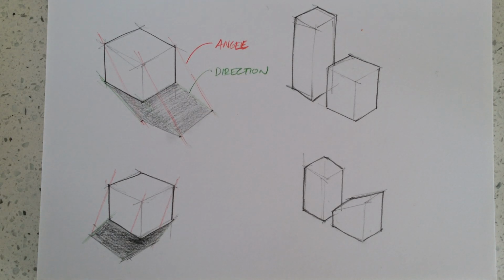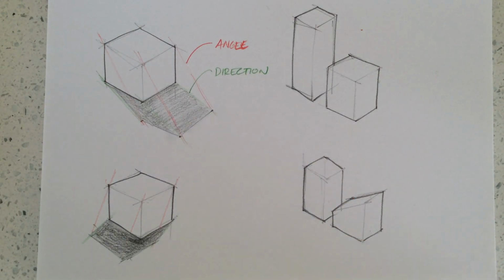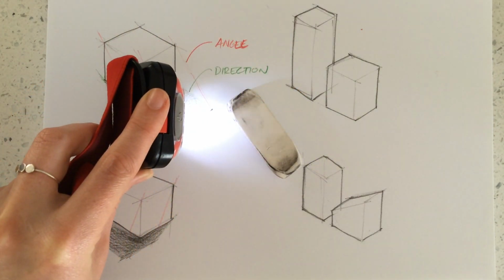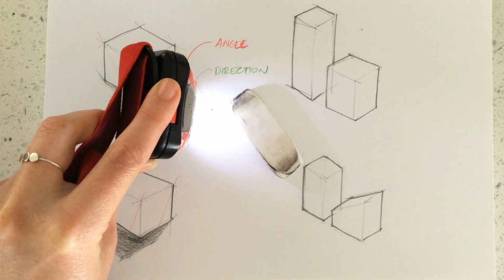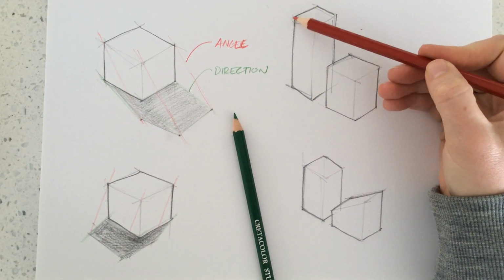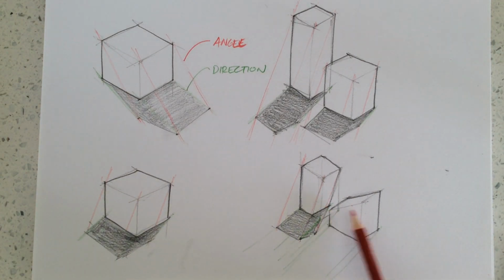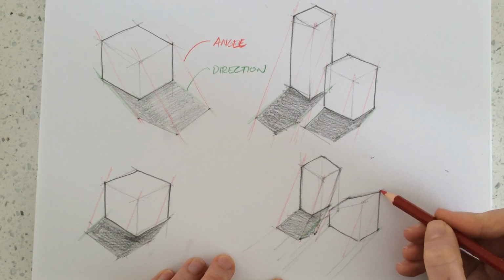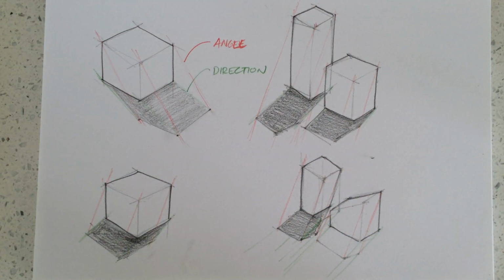Shadows - How to construct a shadow